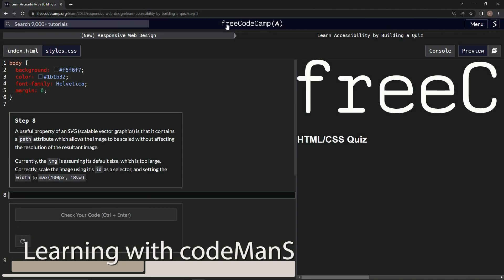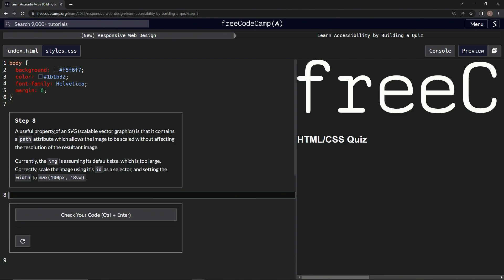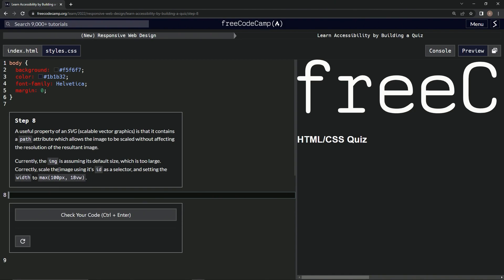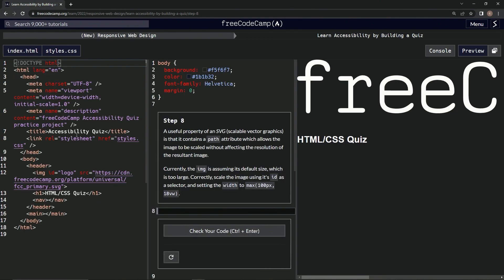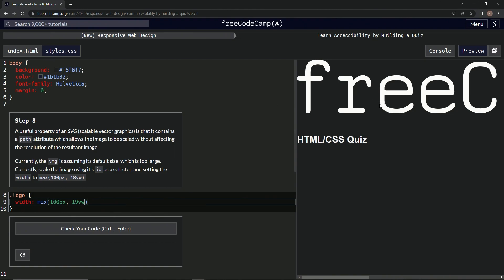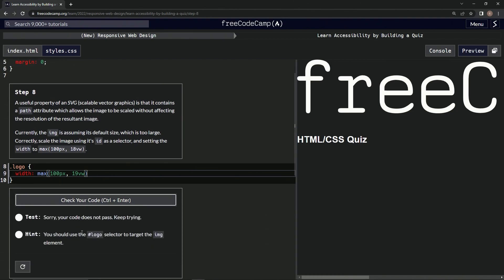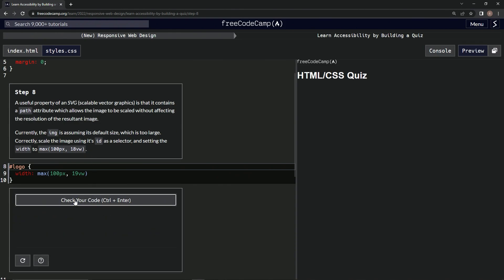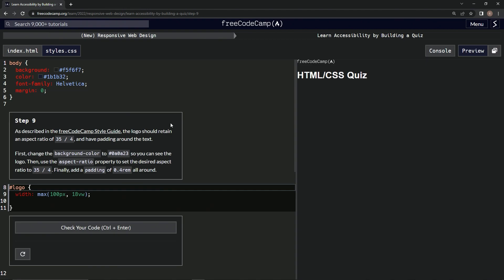learn2code | freeCodeCamp (New) Responsive Web Design - Building a Quiz: Step 8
this one has us changing the logo's size